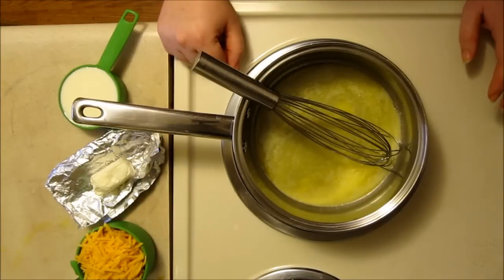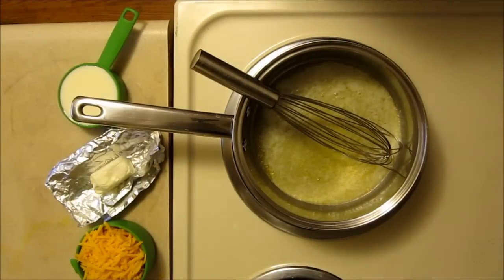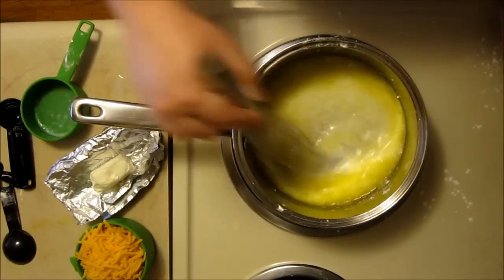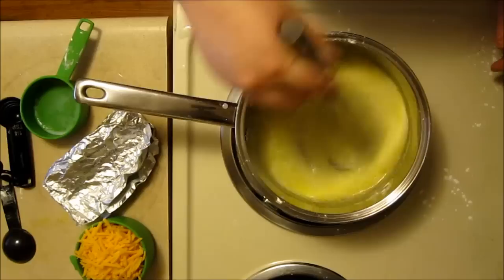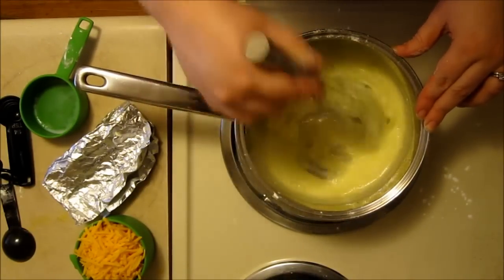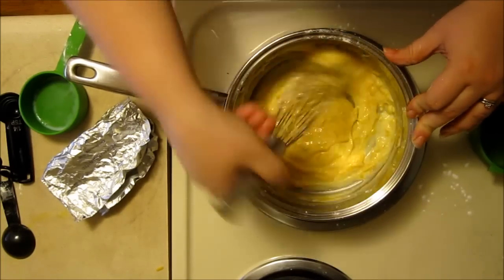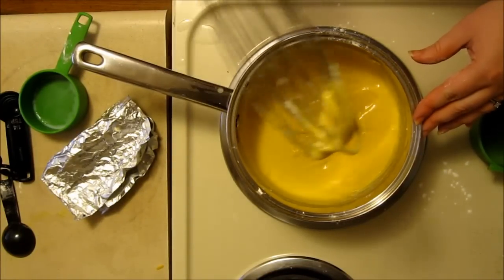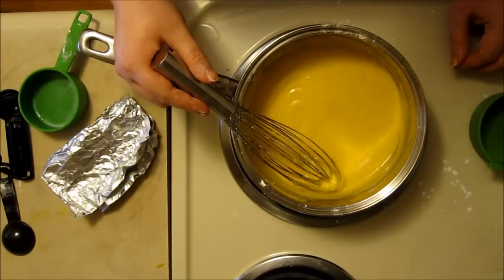Nacho Cheese Sauce: How to Make (Healthier!) Nacho Cheese Sauce at Home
Imagine this scenario: You're invited to a party at the last minute and you're supposed to bring a finger food to share. You suspect that everyone else will bring some kind of dessert, which fine and all, but you kind of get cranky if you don't get some kind of protein for supper. The problem is finding a high protein food you have on hand that everyone else will consider acceptable party food.

No problem!

This nacho cheese sauce is mostly made out of cheese (along with a few other real food ingredients), but with that creamy processed food texture that will satisfy all your normal friends that it belongs at a party. In fact, if you could get your hands on an old Cheez Whiz jar, they'd probably never suspect the contents were homemade. (Just make sure you serve it warm--the homemade nacho cheese sauce thickens considerably when cold.)

Other good reasons to make this nacho cheese sauce include needing to make lunch in less than fifteen minutes, needing a midnight snack, having cheese and tortilla chips in the house, or having cheese and spoon in the house.

If you really want to replicate a processed food flavor, I recommend making this recipe using mild cheddar cheese and a few dashes of hot sauce. The sky's the limit for flavor combinations though, if you want more of a gourmet and personalized cheese sauce. Mozzarella and green hot sauce? Extra sharp cheddar and lots of cayenne? Monterey Jack and a spoonful of chili powder? Okay, now I'm getting hungry...